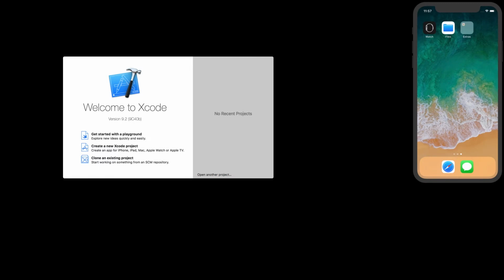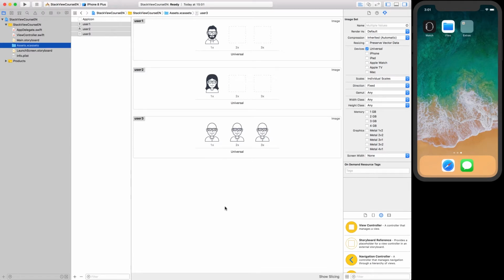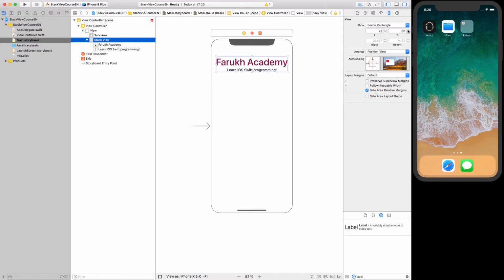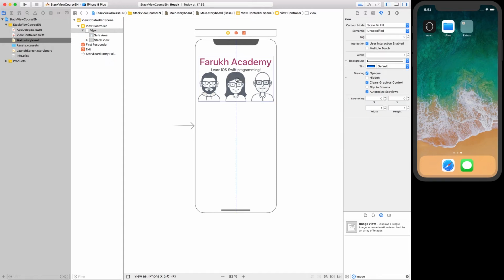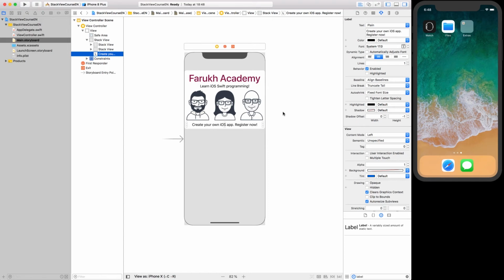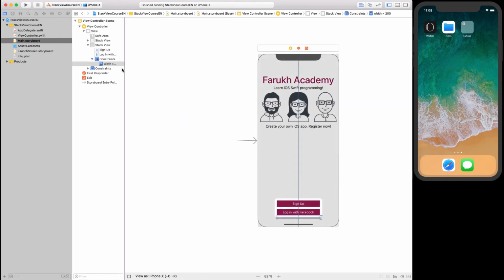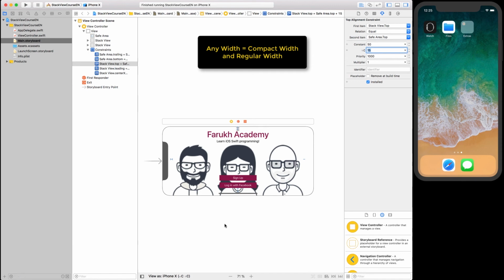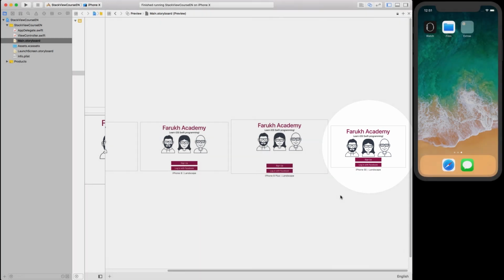Swift 4: How to design your app UI using Stack Views? (1/2)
In this new video, I am going to teach you how to use stack views (a powerful feature) to build more complex UI which you may come across in a real-world app!
This series is made with Xcode 9 and Swift 4.